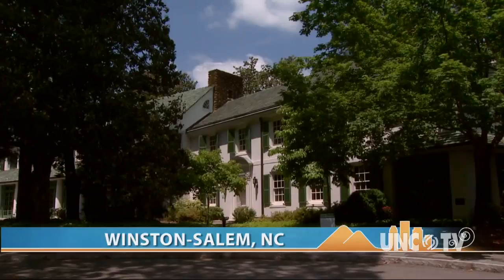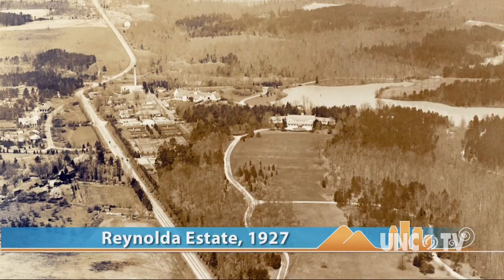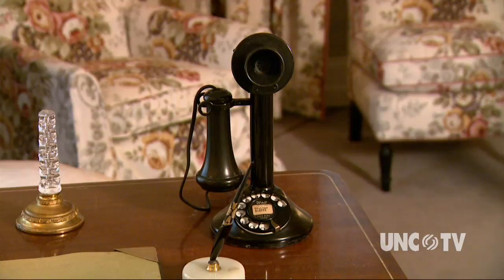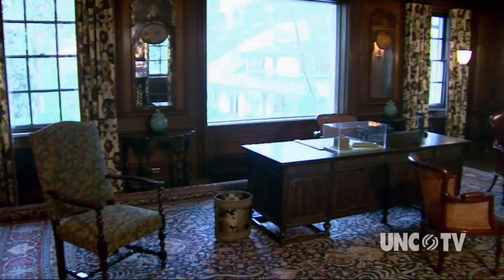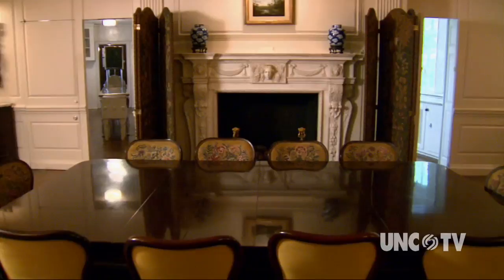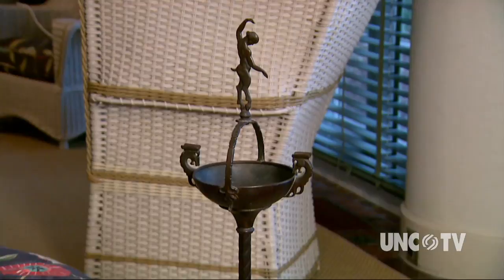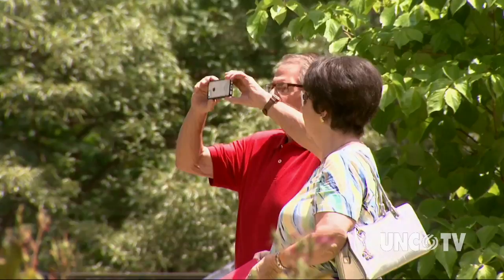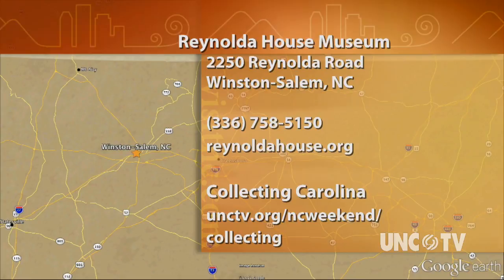Reynolda House | Collecting Carolina | NC Weekend | UNC-TV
Join Julia Carpenter on a tour of this art museum and former home of R.J. and Katharine Reynolds (of Reynolds Tobacco fame). From the grand entrance to the meticulously decorated rooms, the home is as beautiful as the American art it houses.